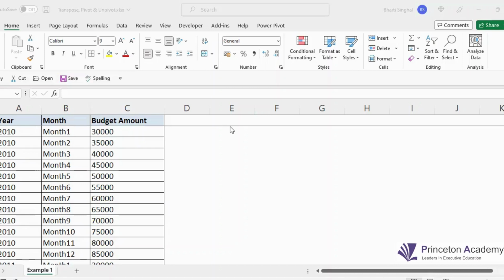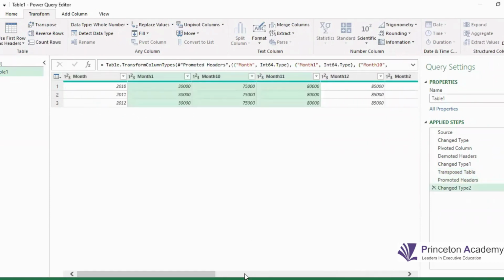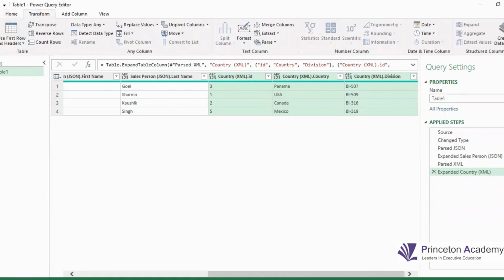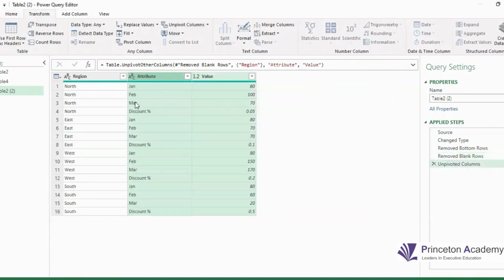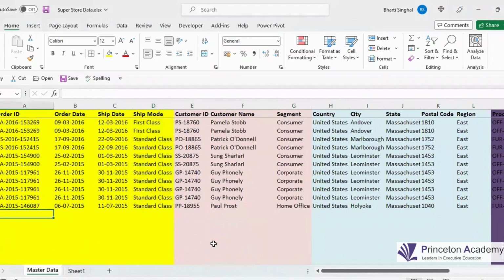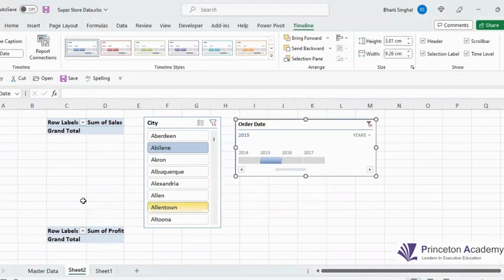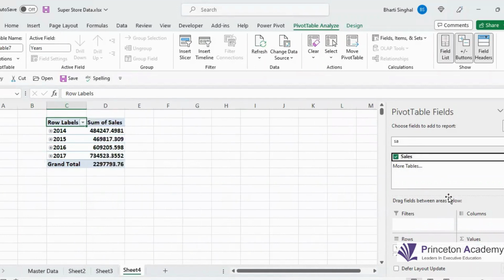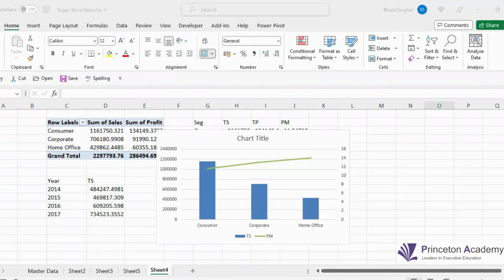Advanced Excel & Data Analysis 1 hour Demo of our Live Interactive session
Learn proven quantitative tools and methods of Microsoft Excel for analysing, interpreting, and utilizing data, so that more informed and reliable business decisions can be made.

Are you interested in attending live sessions?